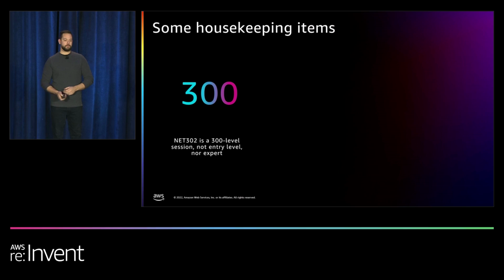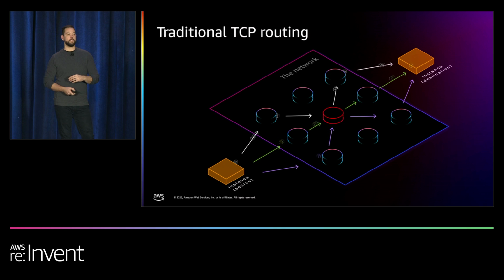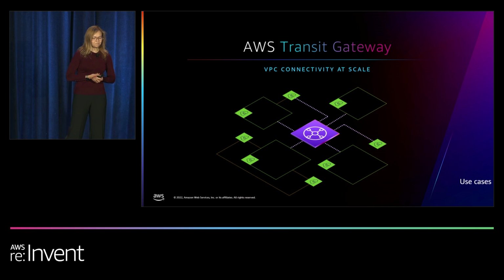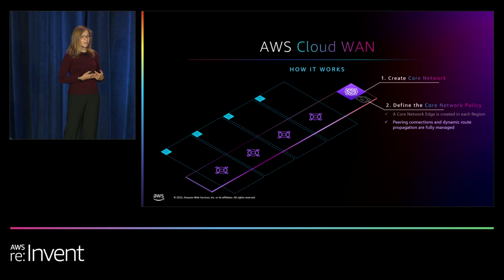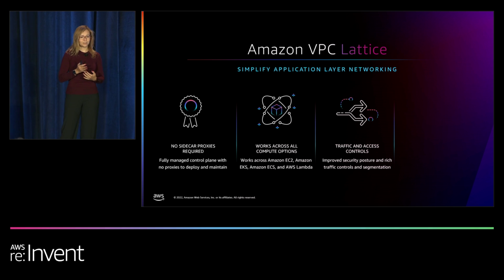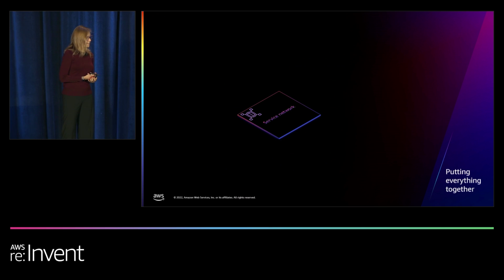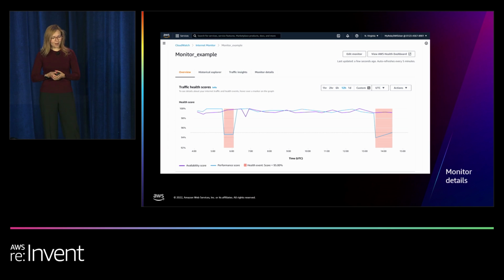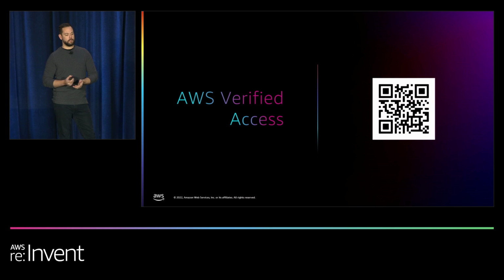AWS re:Invent 2022 - Advanced VPC design and new Amazon VPC capabilities (NET302)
Amazon VPC gives you more control over your AWS virtual networking environment. Given this ability, have you ever wondered how new Amazon VPC features might affect how you design your AWS networking infrastructure or change your current architecture? In this session, learn about the new design and capabilities of Amazon VPC and how you might use them.